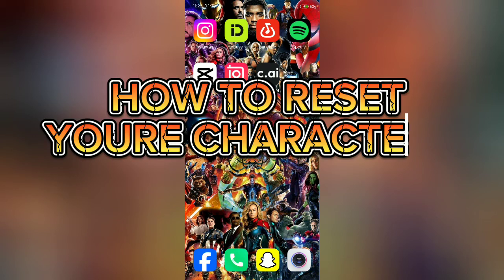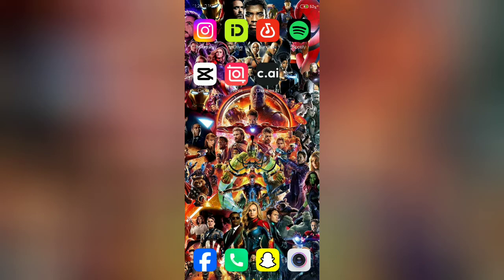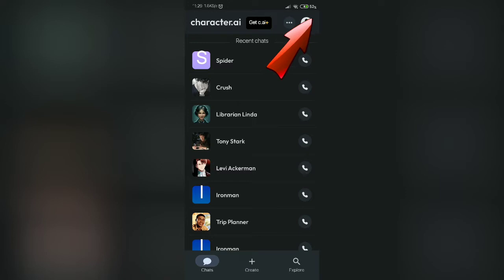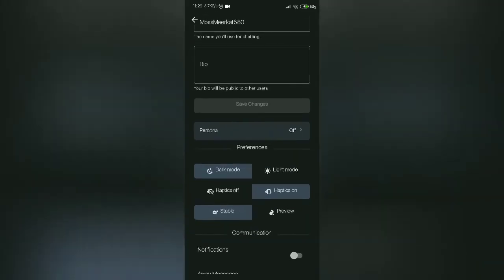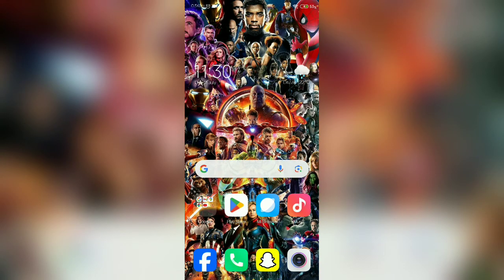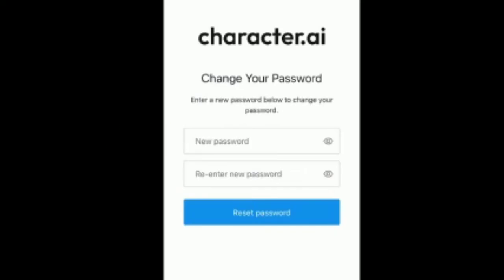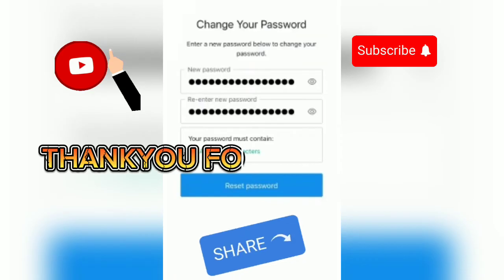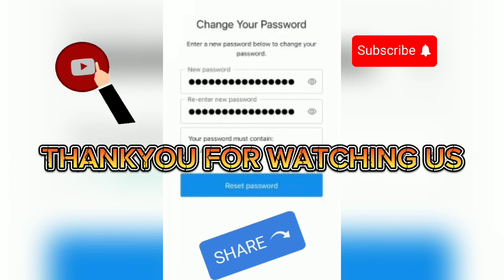How to Reset Character.Ai Password 2024?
Welcome to our Character.AI tutorial! Forgot your password or need to reset it for security reasons? In this video, we'll show you how to reset your Character.AI password quickly and easily. Follow our step-by-step guide to regain access to your account without any hassle.